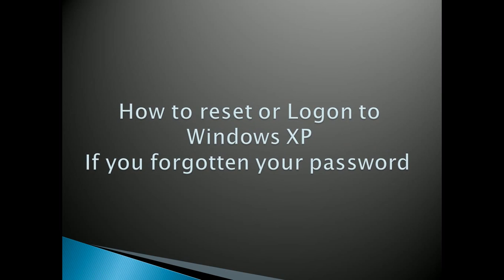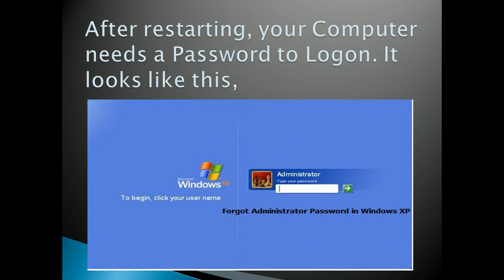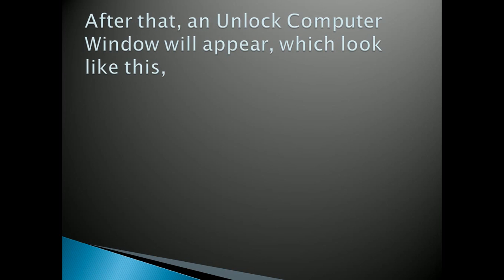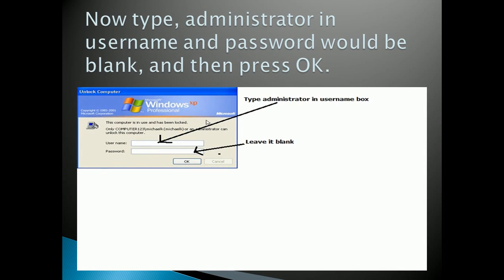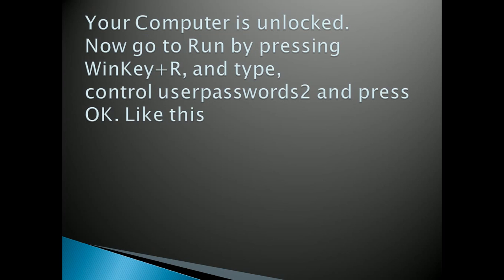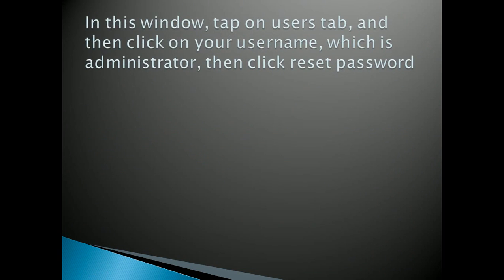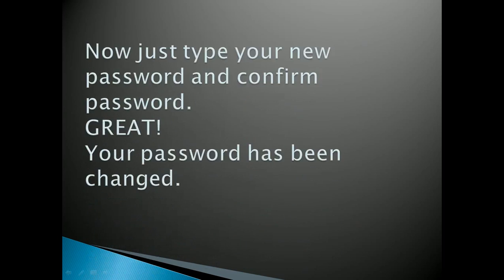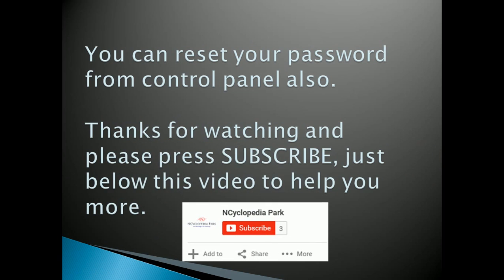Forgot Windows XP Administrator Password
This tutorial is about how to login windows xp if you forgot your password. Very easy method.